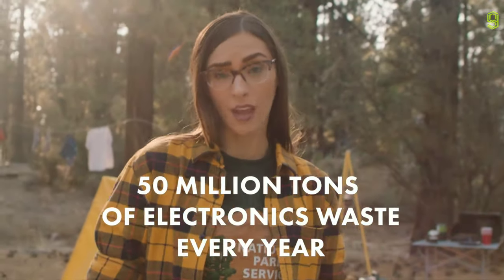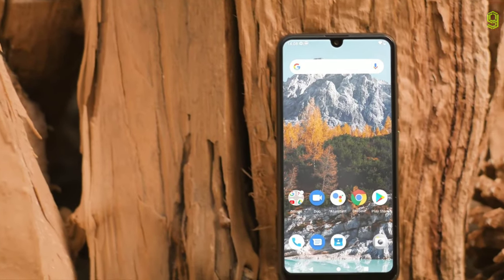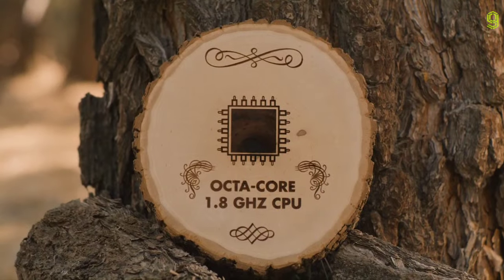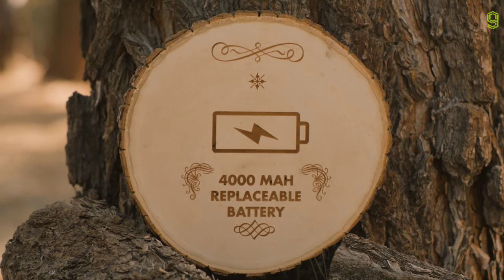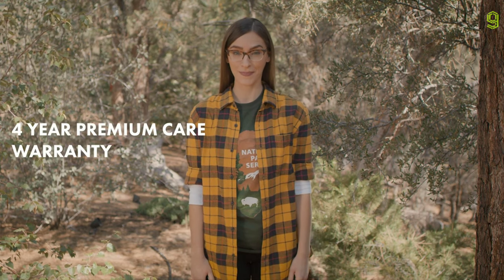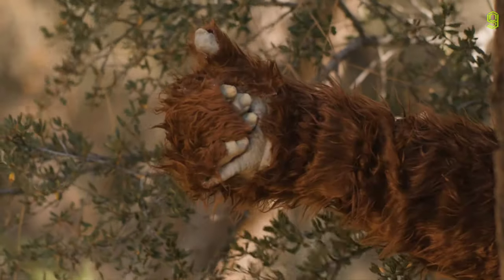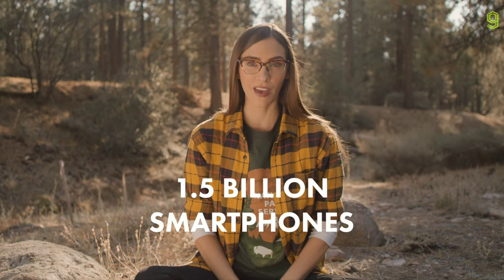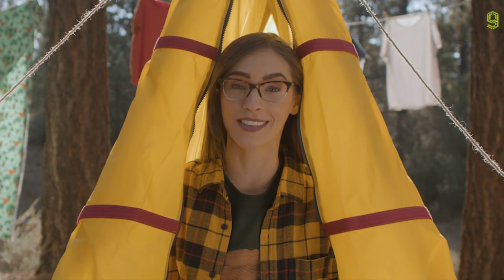Teracube 2e Official Trailer - Teracube 2e Official Trailer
Teracube 2e Official Trailer , Teracube 2e Official , Teracube 2e Official Video , Teracube 2e Trailer,
Teracube Official Trailer , Teracube Official Video , Teracube Trailer , Teracube 2e ,Teracube  ,
Teracube 2e features , Teracube 2e introduction , Teracube 2e commercial ,Teracube 2e Specifications, Teracube 2e product video , Teracube 2e launch video , Teracube 2e ad

TERACUBE 2E SPECS:

*  The newly launched smartphone has a 6.1-inch HD+ IPS touchscreen. The handset runs on Mediatek Helio A25 octa-core processor with a clock speed of 1.8GHz. Teracube 2E is an Android phone and runs on Android 10 operating system. The device packs 4GB RAM paired with 64GB internal storage capacity.

*  Teracube 2E is offered in single colour — Black. The device supports PIN, pattern, fingerprint scanner and face unlock as security features. On the camera front, the handset boasts of a dual rear camera system comprising of a 13MP primary sensor. This is coupled with an 8MP secondary camera.

*  For selfies, the handset is equipped with an 8MP camera at the front. Teracube 2E is backed by a 4000mAh replaceable battery. WiFi a/b/g/n/ac, Bluetooth 5.0 and NFC are the connectivity options available on the device.

*  It is a dual SIM phone which comes with a separate microSD card to expand the storage. It sports a USB Type-C port for charging. The handset also offers a 3.5mm headphone jack for connectivity.